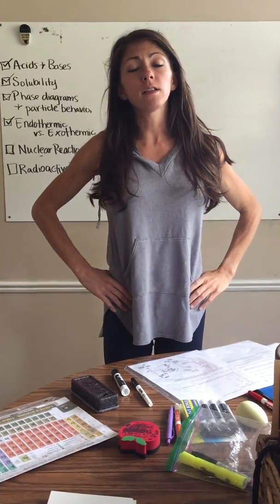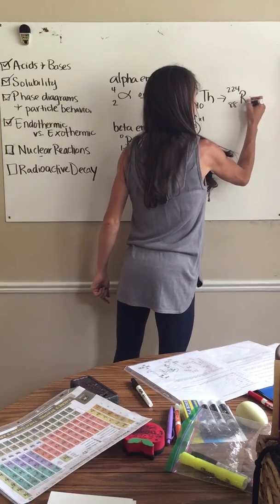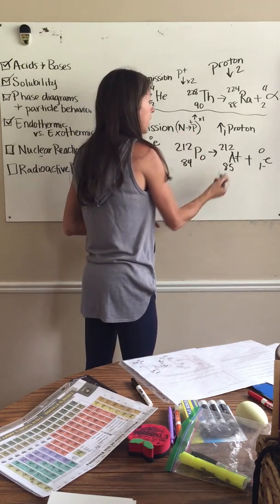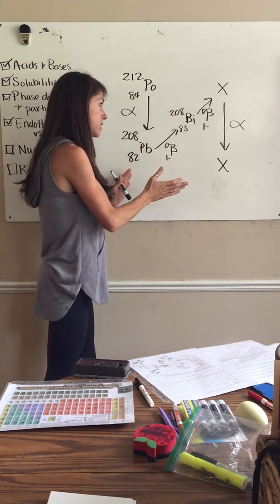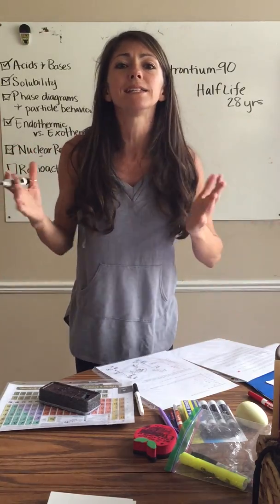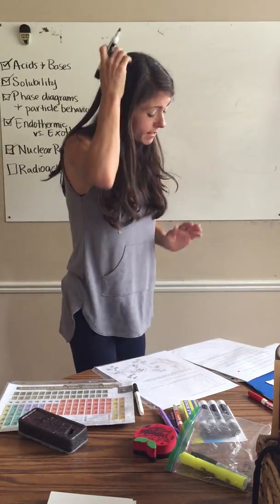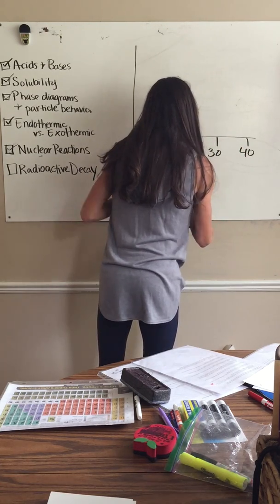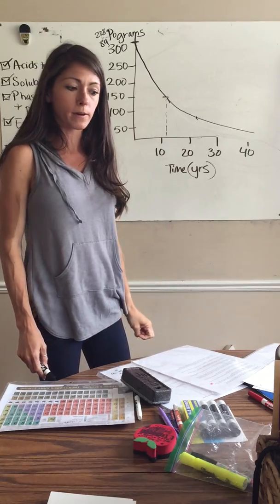Mrs. J.'s Mini Lessons: Nuclear Reactions and Radioactive Decay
Just the basics of acids vs. bases, solutions and solubility graphs, phase diagrams and particle behavior, endothermic vs. exothermic, nuclear reactions, and half-life (radioactive decay) in a set of 4 videos